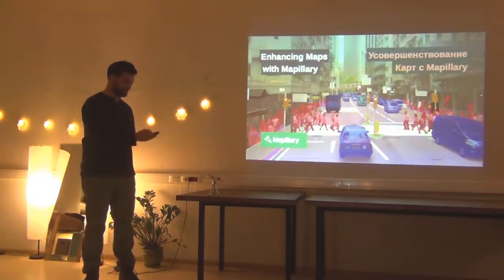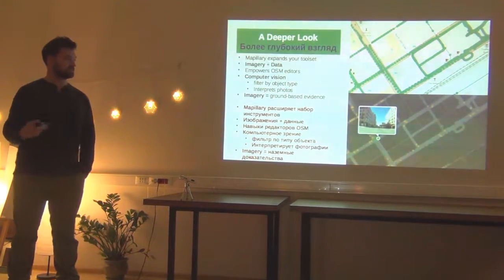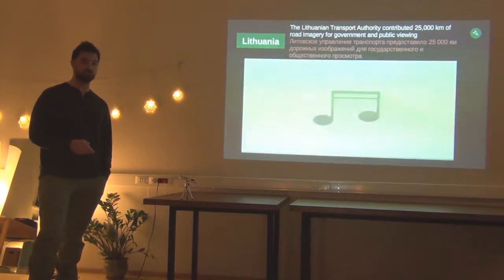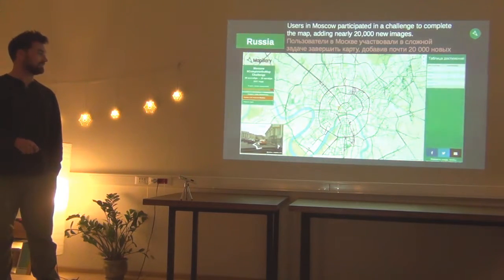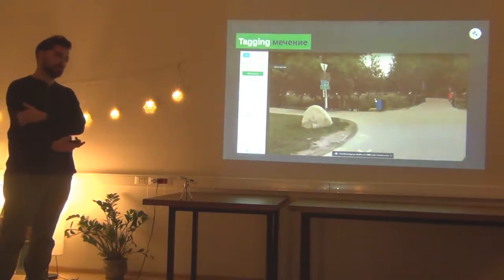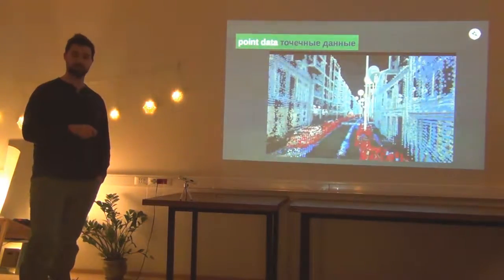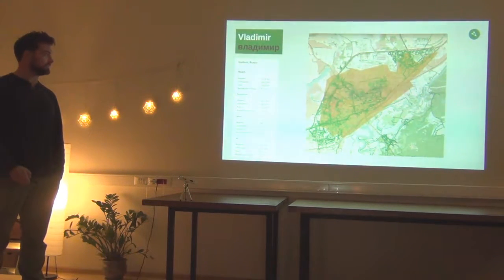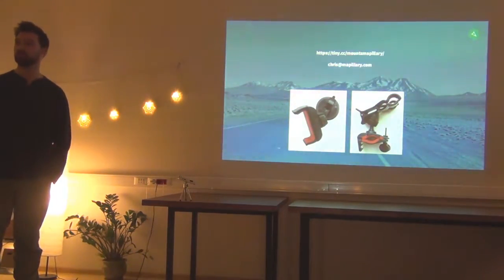СХ 12: Christopher Beddow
«Схемотехника» — серия московских встреч про ГИС и OpenStreetMap. Двенадцатую мы провели 31 октября в офисе компании «Урбика». В этом ролике Кристофер из Mapillary на английском языке объясняет пользу от общественных панорам.